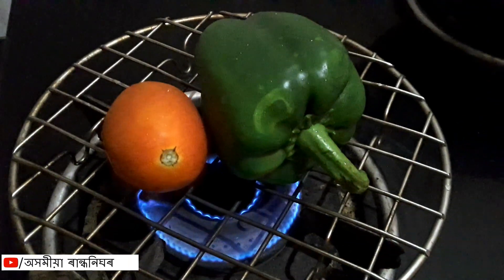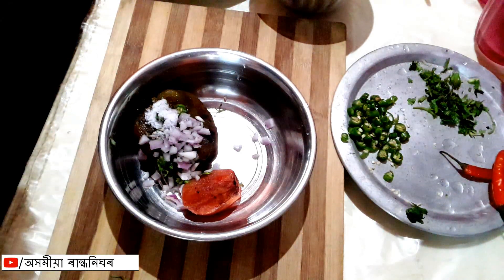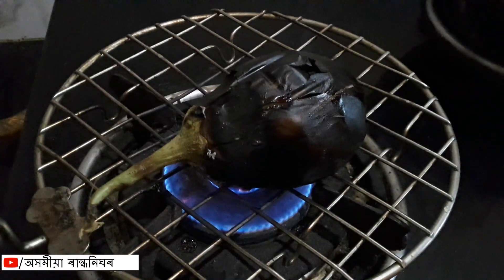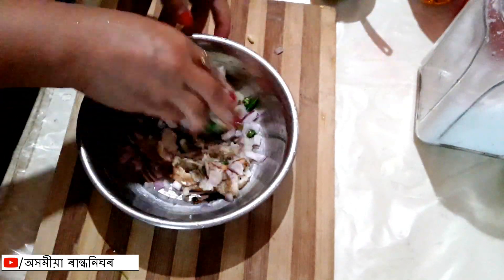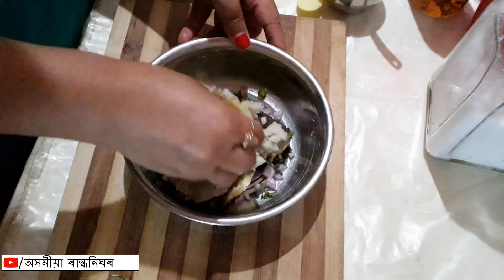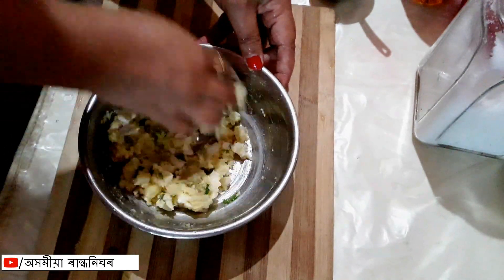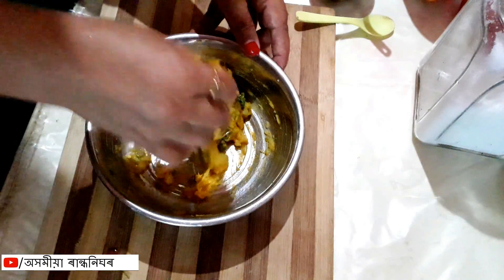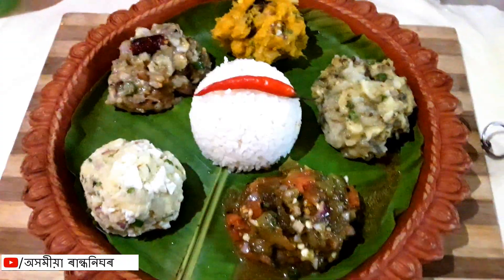এলাহ / ভাগৰত বনোৱা এখন জুতি লগা থালি - এইদৰে এদিন জুতি লৈ চাওঁক - Delicious Assamese Recipe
Aloo Pitika
Bilahi Capsicum pitika
Rongalau pitika
Kerela Pitika
Koni alu pitika

Welcome to অসমীয়া Randhonighor Recipe Channel.এইটো এটা সম্পুর্ণ অসমীয়া চেনেল আৰু ইয়াত আপুনি অসমীয়াত অতি সহজ ৰেছিপি ভিডিঅ চাবলৈ পাব। আৰু লগতে কাষত থকা ঘণ্টা তো দবাবলৈ নাপাহৰিব।
Welcome to অসমীয়া Randhonighor Youtube Recipe Channel.This is a Totally Assamese Recipe Channel and here you will get all the very easy and simple recipes in Assamese Language.To get notification in your mobile please Subscribe this channel and dont forget to press the bell icon.Please like ,share and comments in our videos .Thank you

Assamese cuisine (Assamese: অসমীয়া ৰন্ধন-শৈলী) is the cuisine of Assam. It is a style of cooking that is a confluence of cooking habits of the hills that favor fermentation and drying as forms of preservation and those from the plains that provide fresh vegetables and an abundance of fish and meat. Both are centered on the main ingredient — rice. The confluence of varied cultural influences in the Assam Valley has led to the staggering variety and flavours in the Assamese food. It is characterised by the use of an extremely wide variety of plant as well as animal products, owing to their abundance in the region. It is a mixture of indigenous styles with considerable regional variations and some external influences.

The cuisine is characterized by very little use of spices, little cooking over fire and strong flavors due mainly to the use of endemic exotic fruits and vegetables that are either fresh, dried or fermented. Fish is widely used, and birds like duck, squab etc. are very popular, which are often paired with a main vegetable or ingredient. Preparations are rarely elaborate. (The practice of bhuna, the gentle frying of spices before the addition of the main ingredients so common in Indian cooking, is absent in the cuisine of Assam. The preferred oil for cooking is the pungent mustard oil.

Assamese Thali

A traditional meal in Assam begins with a khar, a class of dishes named after the main ingredient, and ends with a tenga, a sour dish. The food is usually served in bell metal utensils made by an indigenous community called Mariya. The belief is that when food and water is served in such utensils its good for health and boost up immunity. Tamul (betel nut, generally raw) and paan generally concludes the meal.

Though still obscure, this cuisine has seen wider notice in recent times.The discovery of this cuisine in the popular media continues, with the presenters yet to settle on the language and the specific distinctiveness to describe it